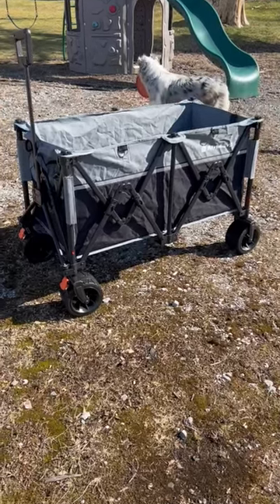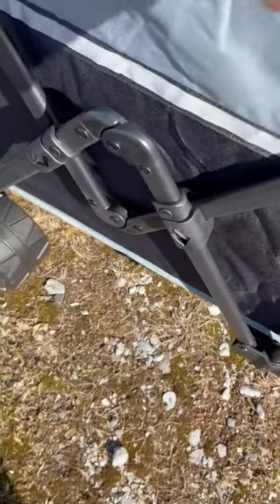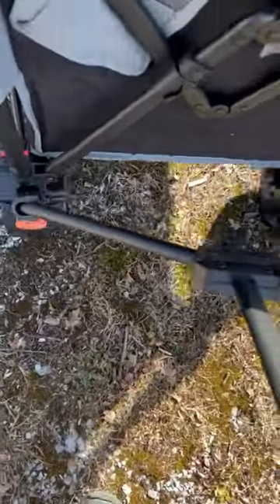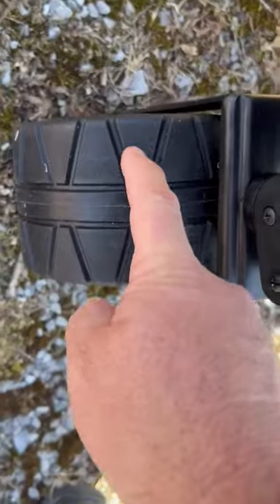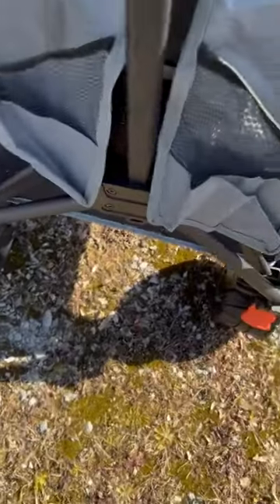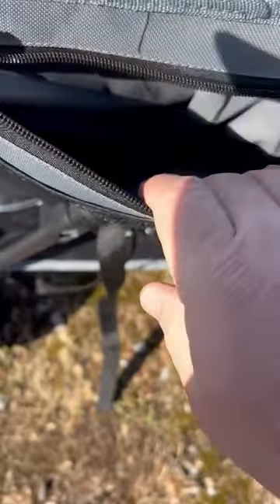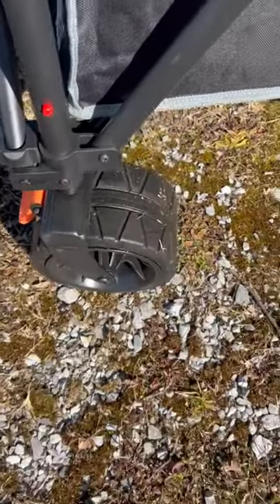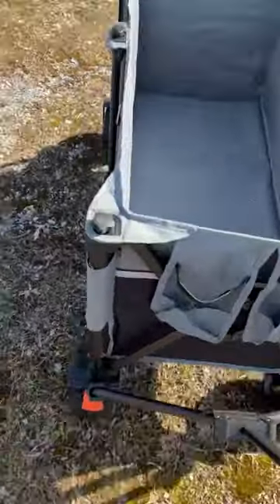Raynesys Collapsible Wagons Heavy Duty 440 lbs Folding Beach Carts Review, Rugged and Easy to Pull a